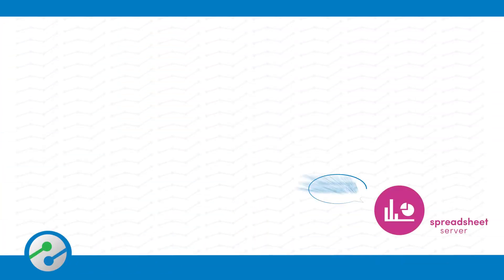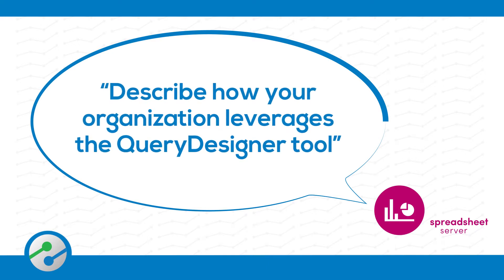Spreadsheet Server for use with Viewpoint Vista for an Efficient Excel Reporting Process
Spreadsheet Server is an intuitive Microsoft Excel add-in, that integrates with 140+ on-premises and cloud-based data sources to provide users with access to their live data, directly in Excel for reporting and analysis. Spreadsheet Server brings self-service reporting to the forefront with fast, flexible reporting that meets reporting needs rarely satisfied by standard ERP and financial system reports. By bridging the gap between company data and insightful reporting, Spreadsheet Server saves users’ time with streamlined analytic processes in a secure environment. With the full power of Excel, Spreadsheet Server allows you to leverage your existing Excel skills to mix GL and non-GL data in a single report, drill down easily to sub-ledger detail, and even automate report distribution.